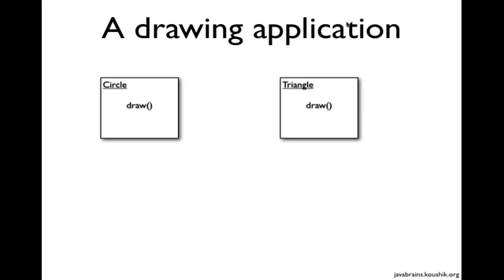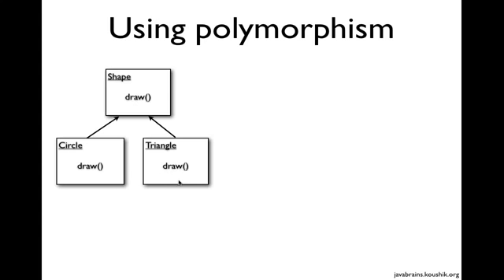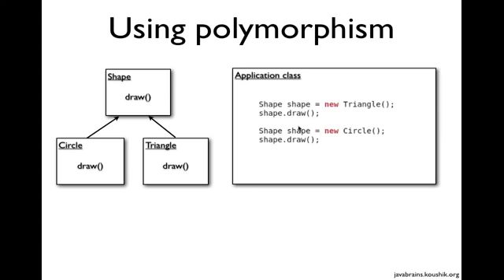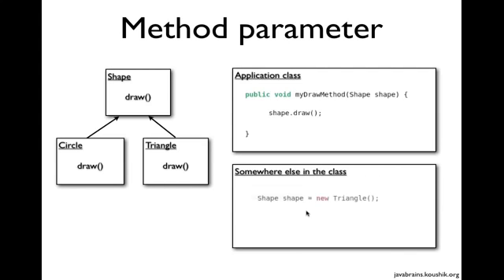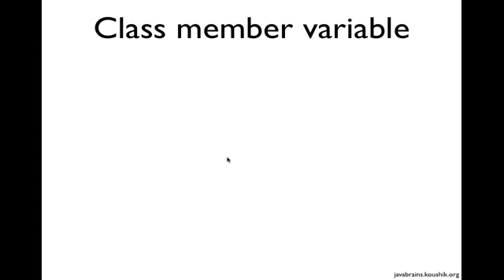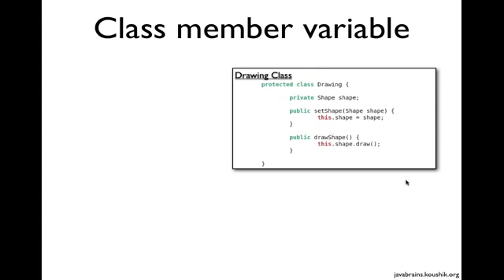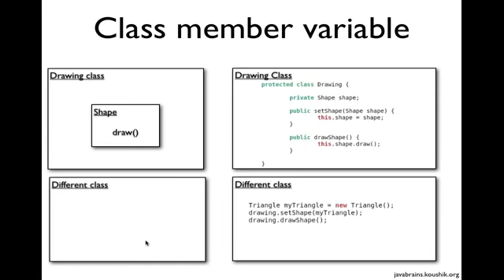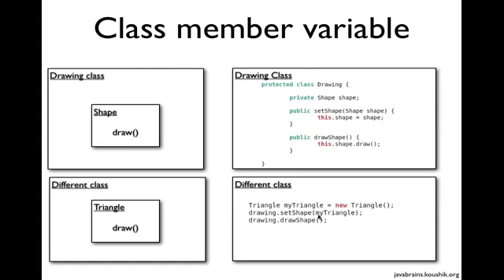Spring Tutorial 01 Understanding Dependency Injection